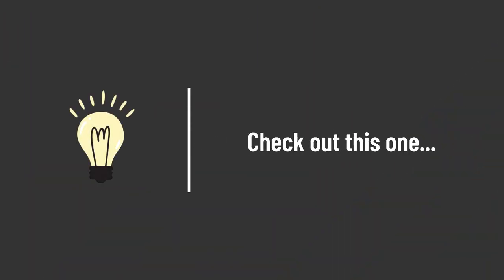What should early pregnancy discharge look like?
What should early pregnancy discharge look like? • Here you will find the answer to all of your questions.